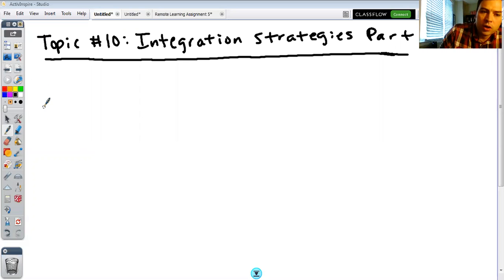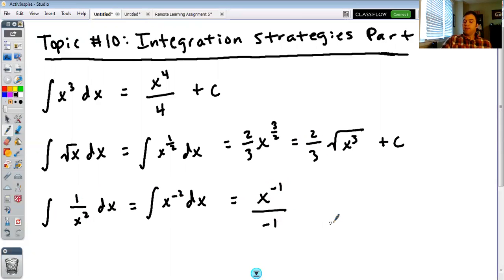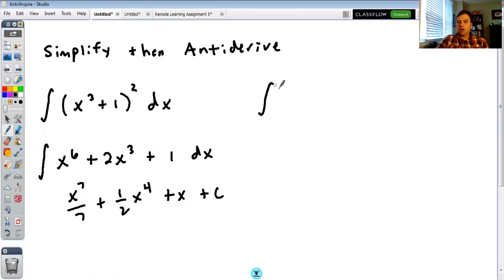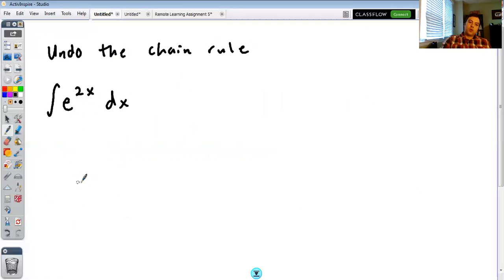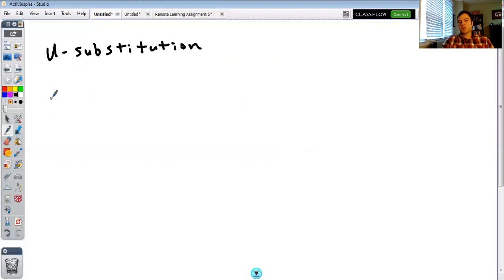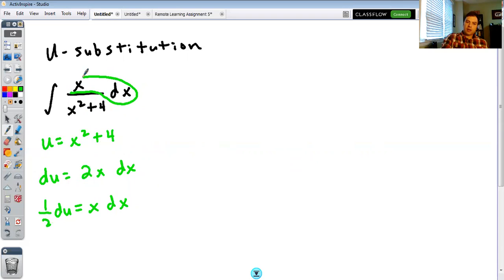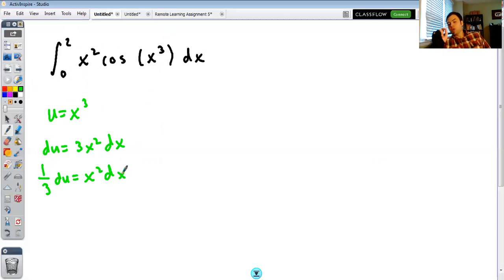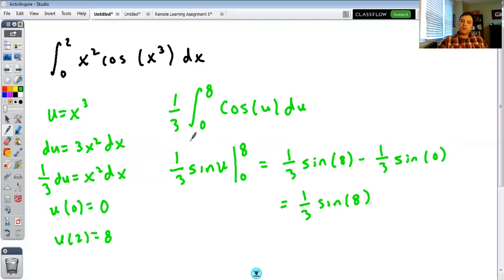AP Review 10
Integration Strategies (Basic)